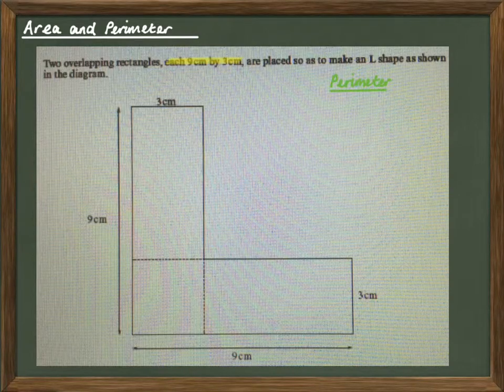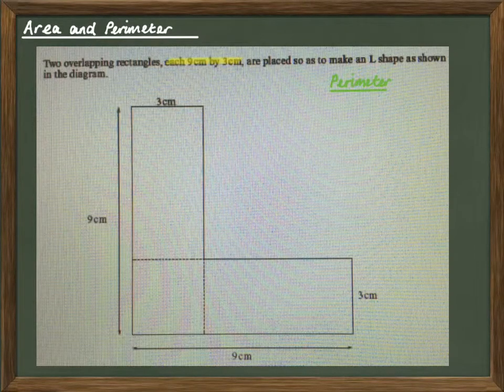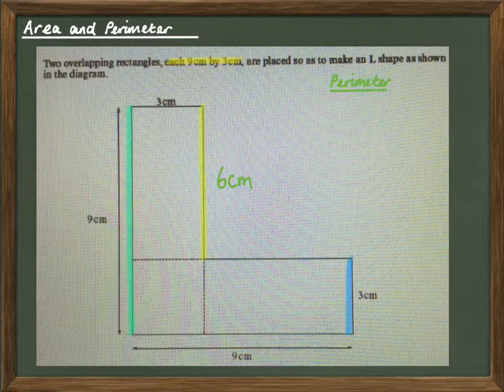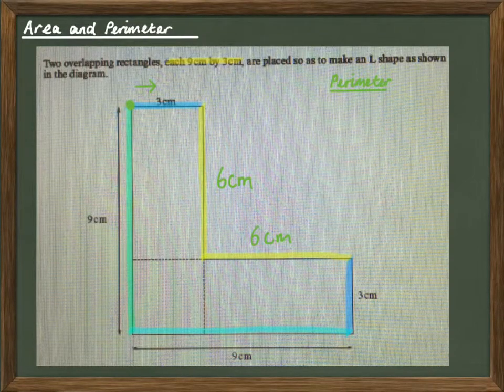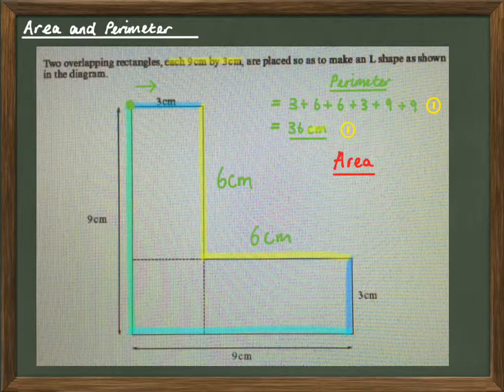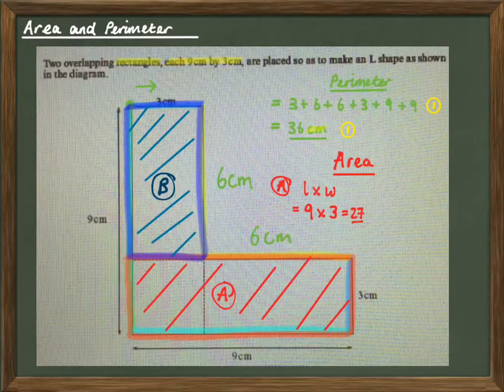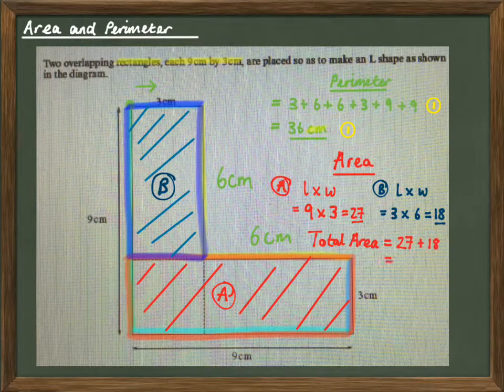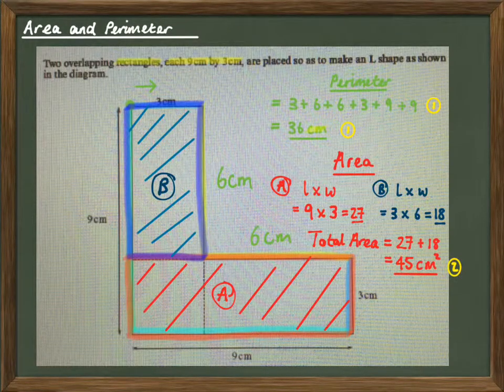Perimeter & Area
Really important GCSE question. Both are always examined and normally like this with complex shapes! A MUST LEARN!